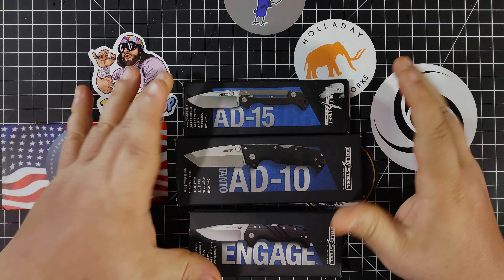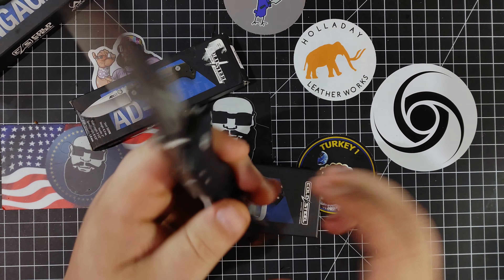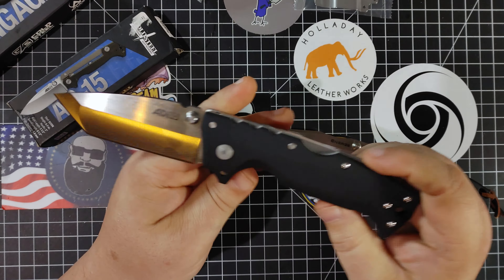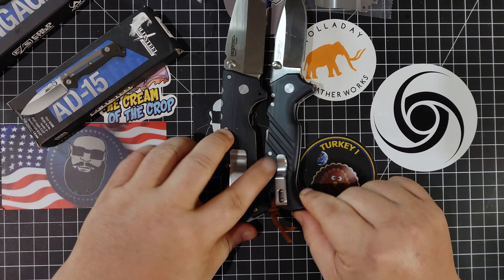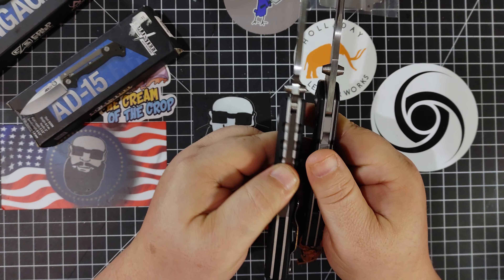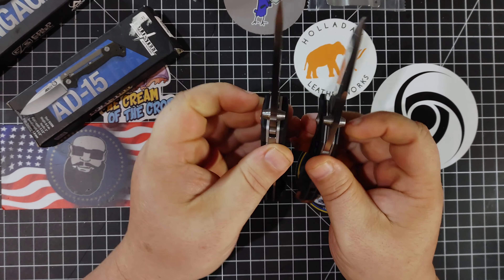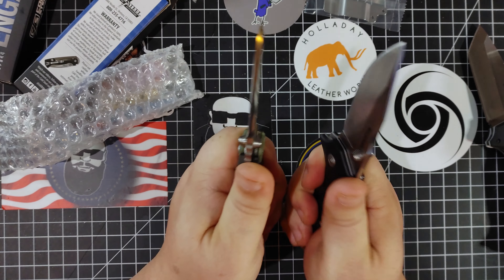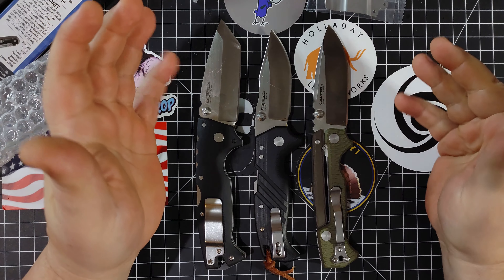HOW DOES THE COLD STEEL ENGAGE COMPARE TO THESE OTHER POPULAR BLADES?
Does the Cold Steel Engage hold up in comparisons to these other great Cold Steel beasts?

1. You have until the following Monday to get back to me once I have posted the winner of a giveaway.

2. Put the item you won, if there is a specific one, and your address in the body of the email.

3. If you are not in the United States, you may receive a different item than the one in the initial giveaway due to shipping costs.